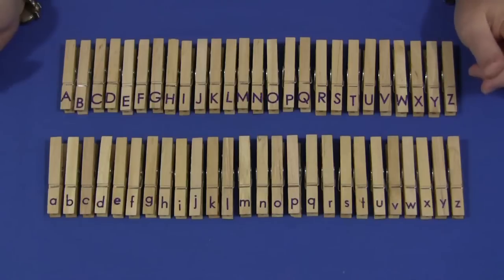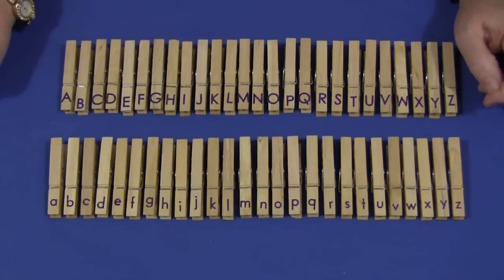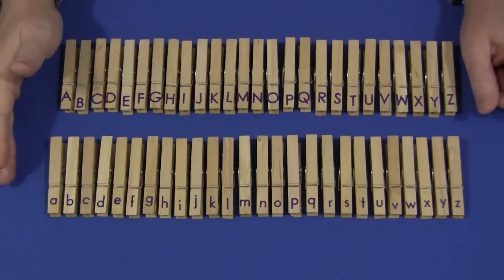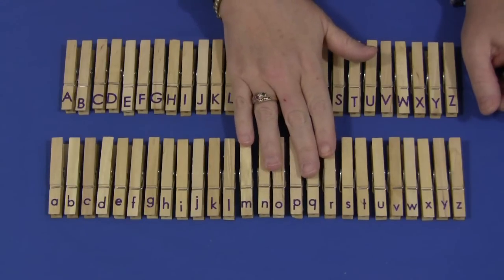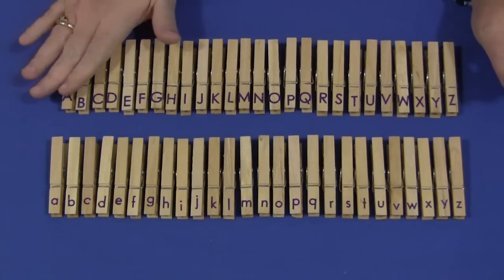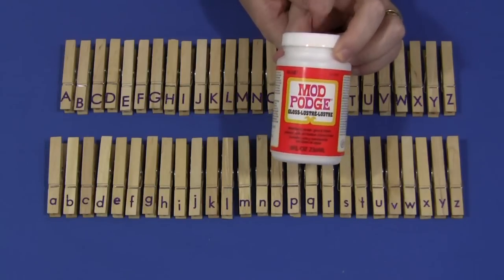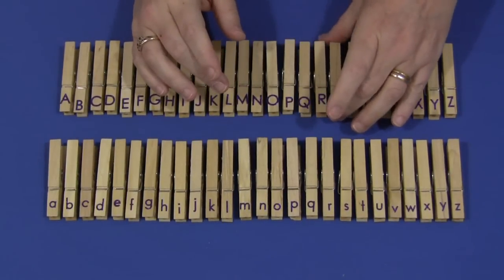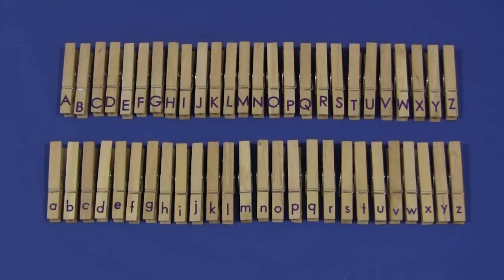Alphabet Clothespins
Used for fine motor development and matching activities.